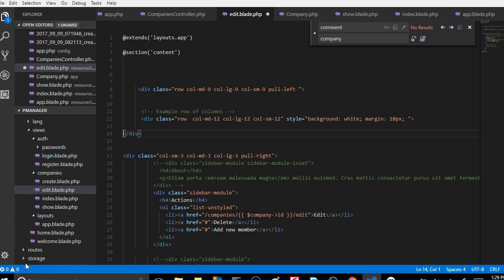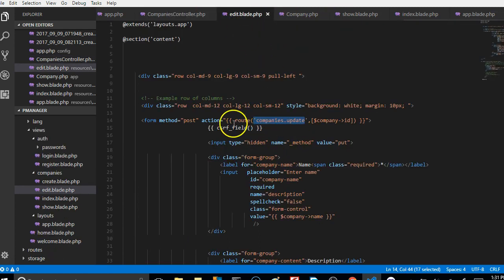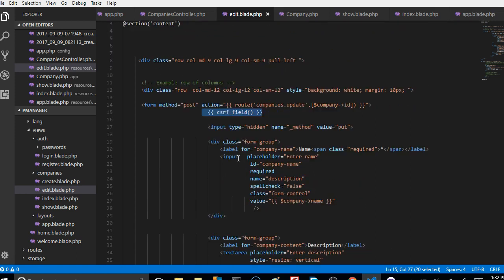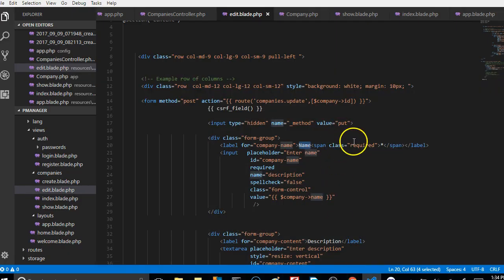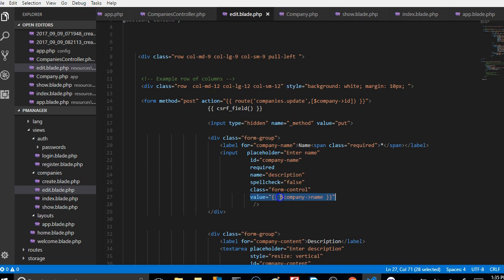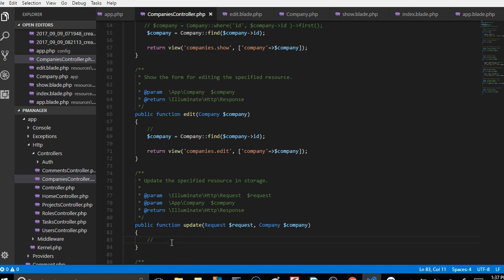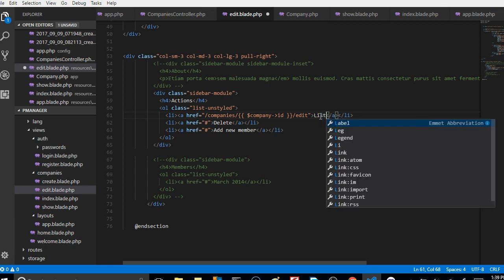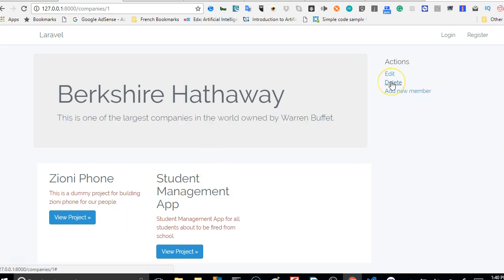Laravel 5 5 tutorial 30 How to create forms in Laravel